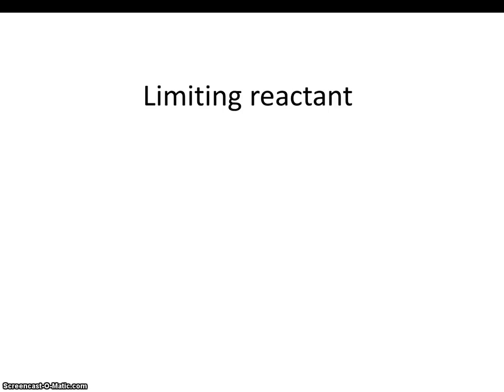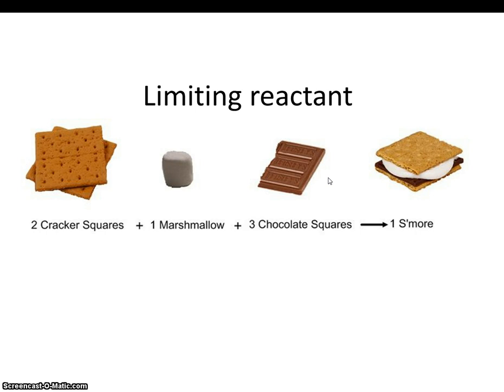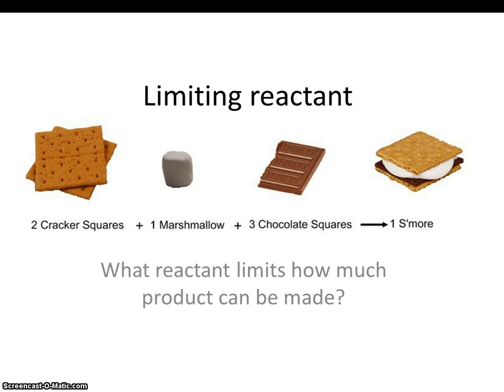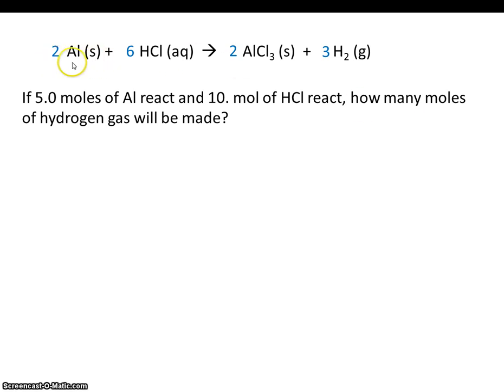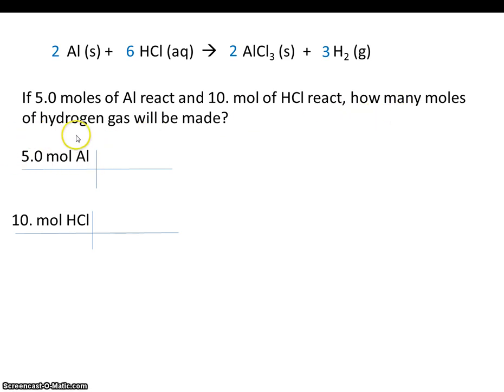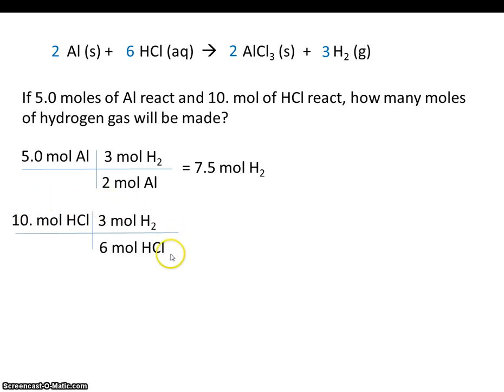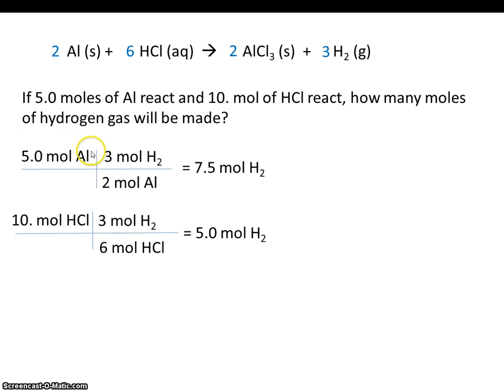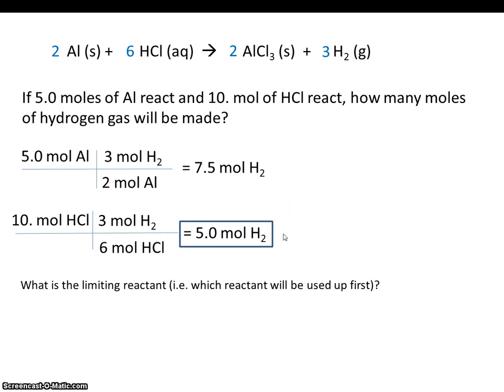# 4 Limiting Reactant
This video will increase your understanding of limiting reactants